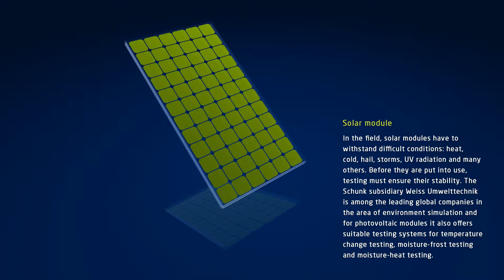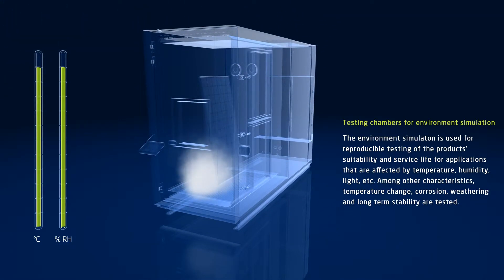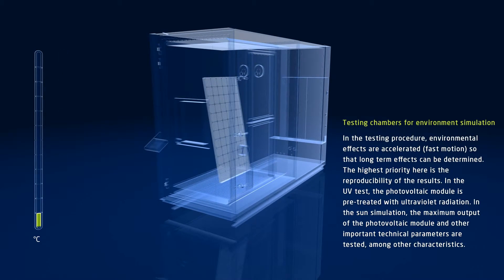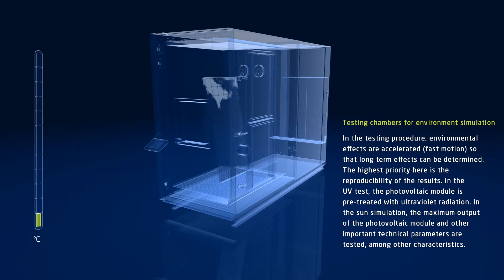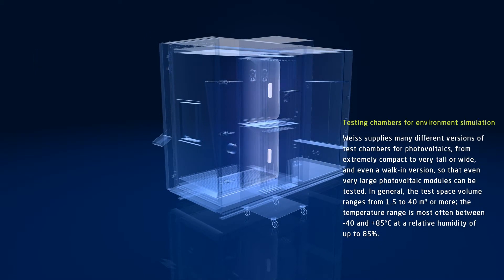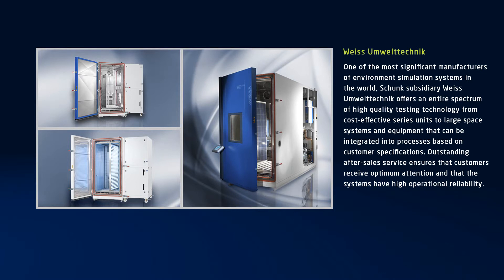Environmental test chamber for solar modules